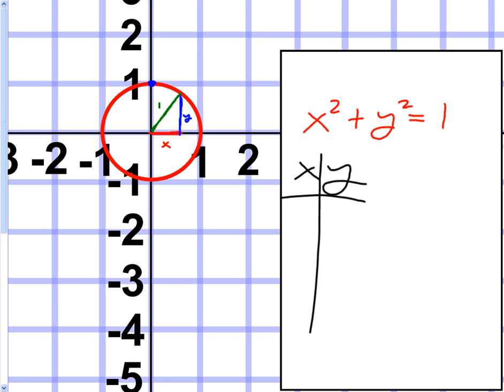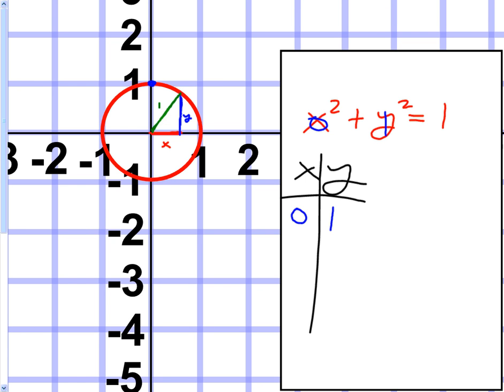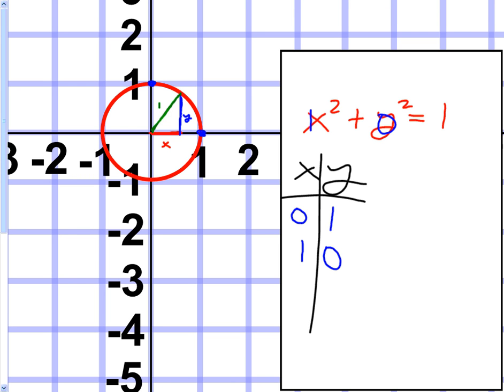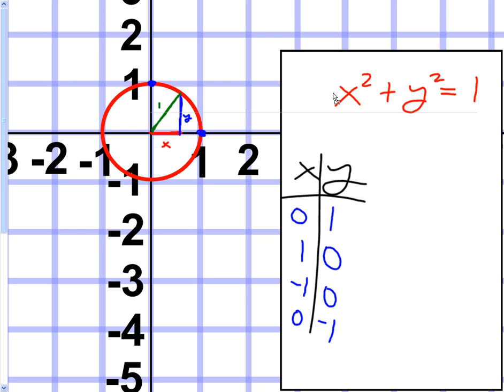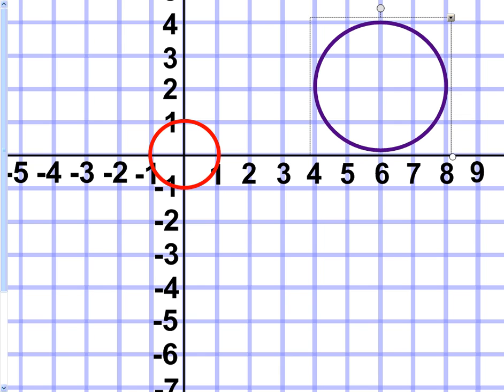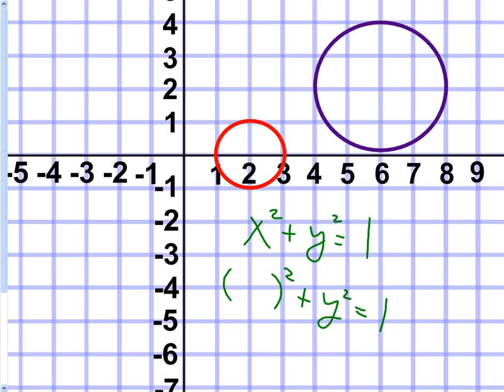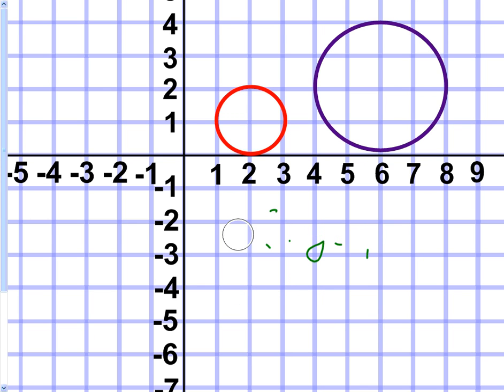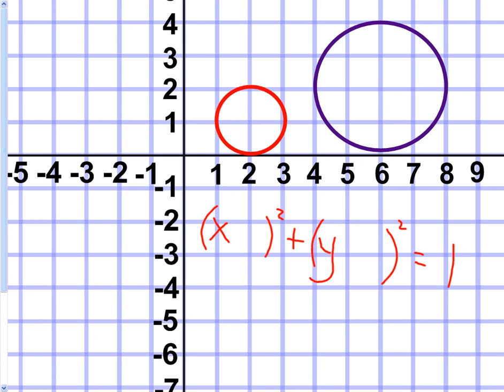Circles part 1 lesson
Equations for circles